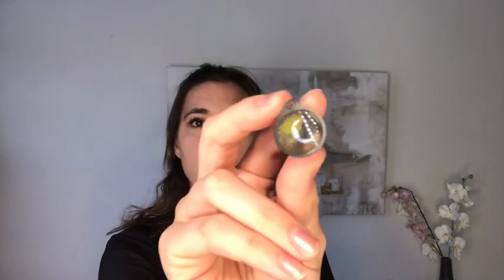Dental Loupes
Hi everyone!

Been way to long, and I apologize for my absence. I hope you all had a great summer and I look forward to putting videos out again more regularly. I have been having some issues with my internet uploading speeds and had to find a work around.

I thought we would cover the ins and outs of dental loupes today. I hope you find this fun and helpful!